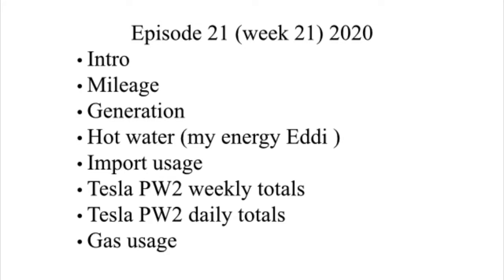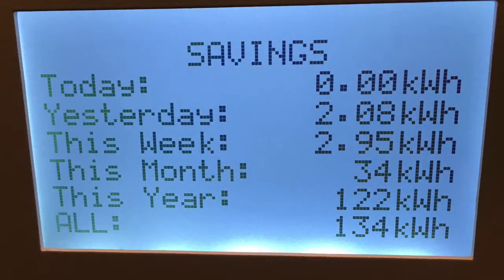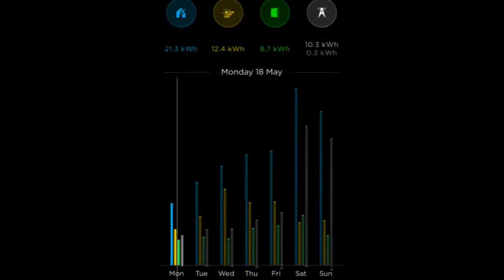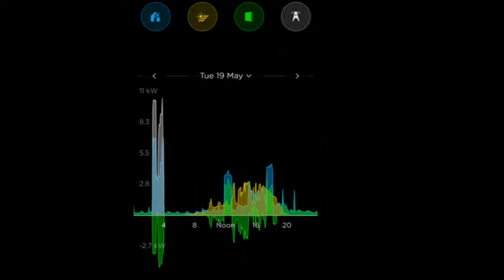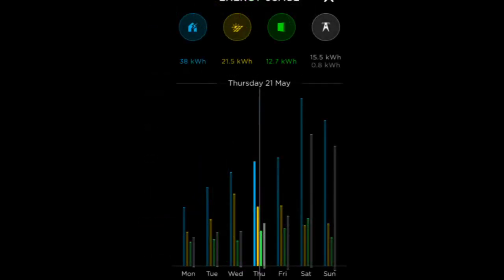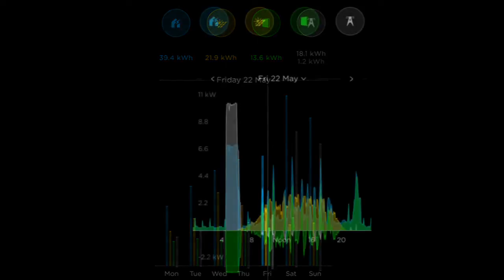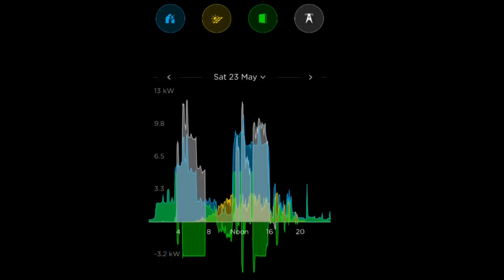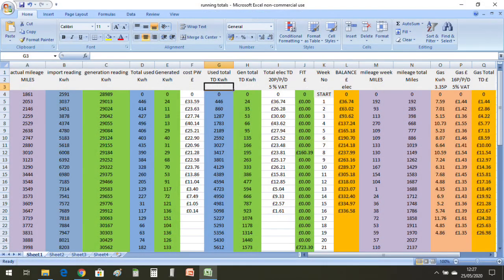Week 21 Usage with negative prices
week 21 usage

Setup
4KwP solar array with a SMA 3000TL (3KW) inverter
12kw electric boiler & x2 3kw heating elements for water

other solar stats below fom around the UK